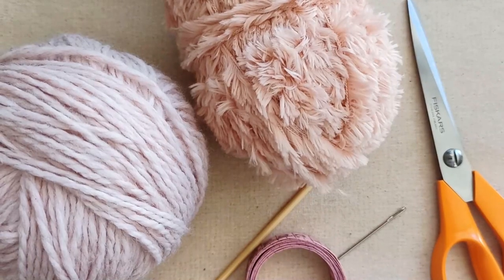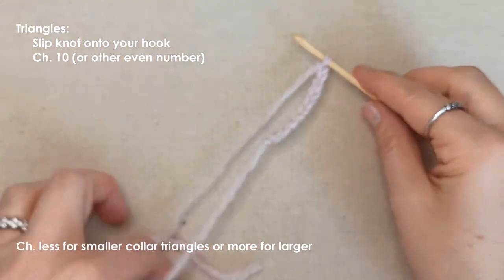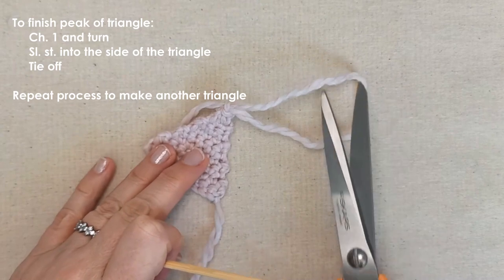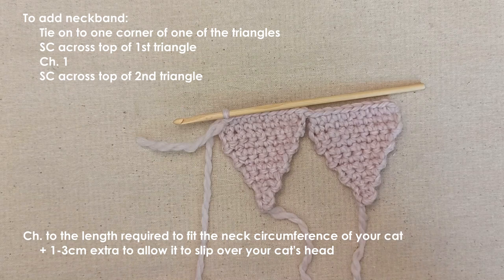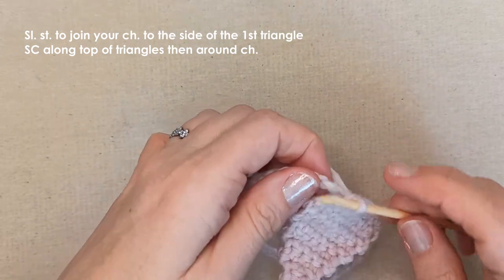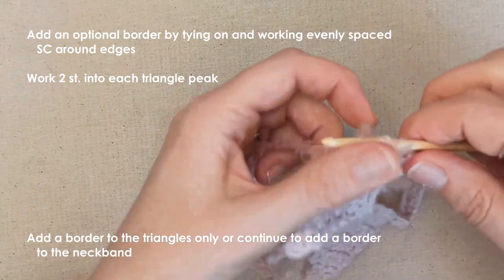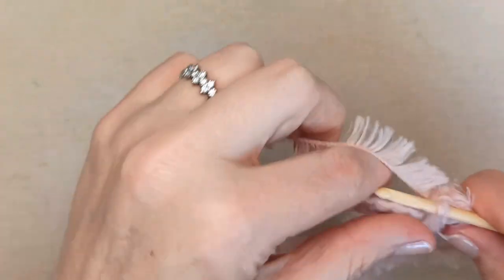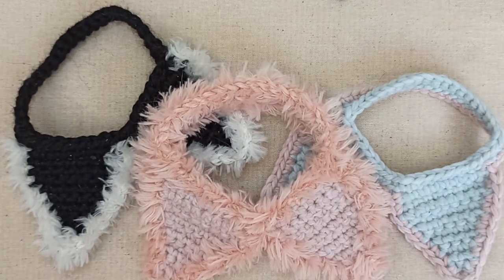Hamish Cat Shirt Collar - Catventurous Crochet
Welcome to this beginner-friendly video tutorial for our Hamish Cat Shirt Collar.

0:00 Video starts
0:30 Materials
3:00 Stitches/techniques
3:30 Tutorial starts

This video is dedicated to our spunky tuxedo furiend Hamish. @hamishadventurecat.aus

We would love to see photos of your fashionably catventurous kitty wearing his/her shirt collar.

Materials: (0:30)
       Main yarn colour (I have used 4 weight acrylic 80%/wool 20% blend)
       Feather yarn or other yarn for your border
       Crochet hook to suit your yarn
       Darning needle
       Scissors
       Measuring tape

Stitches/techniques: (3:00)
       Working into the 3rd loop of a chain (optional)
       Invisible finishing stitch

Tutorial starts at 3:30

Fully customisable in dimensions and neck circumference. For sizing information go to 2:30

**IMPORTANT: These collars are intended to be stylish and fun for you and your cat. For their safety, please supervise your cat at all times while they are wearing this collar or any other item that secures around the neck.**